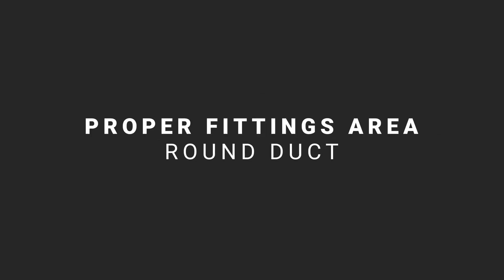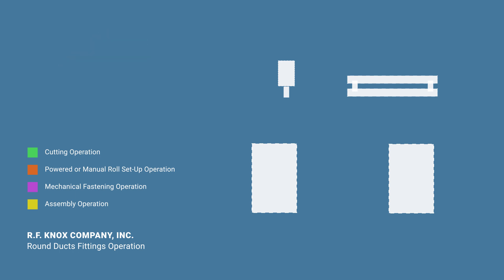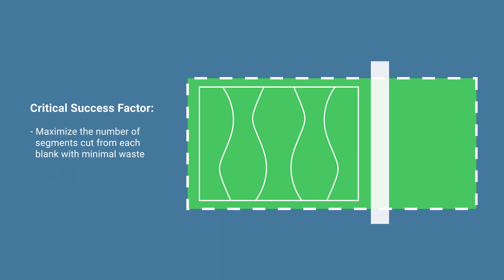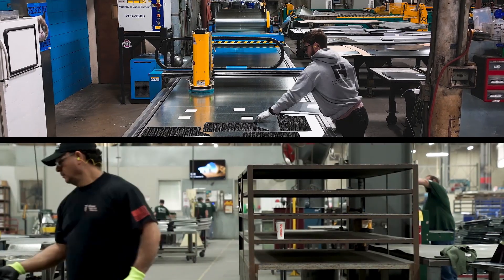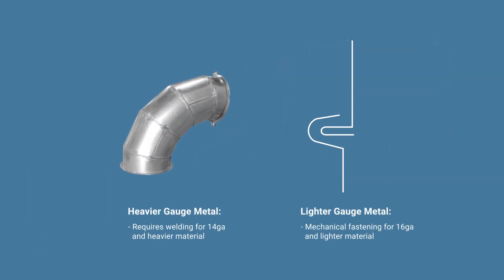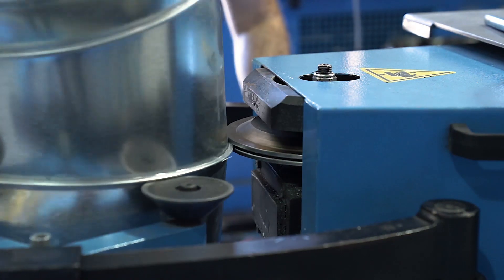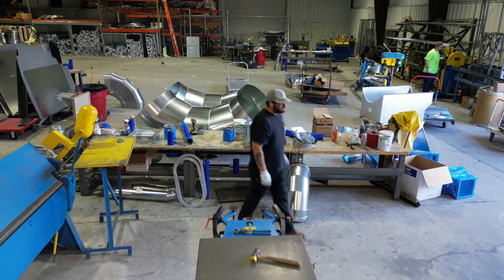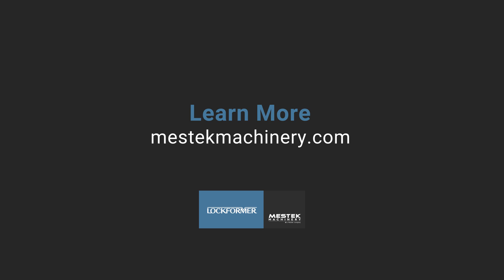Mestek Machinery | Shop Floor Layout for HVAC Round Duct Fittings Fabrication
For an HVAC duct and fittings fabricator, gaining efficiency in the fittings fabrication area of your shop is critical to improving profitability. In this video, we’ll examine how the layout of the shop floor combined with the right automated machinery can help you maximize the productivity and profitability of your round fittings fabrication operation.

As you continue to look for ways to maximize the productivity and profitability of your entire operation, taking a hard look at improving your round fittings fabrication area is a critical step. Of course, every situation and shop is unique, and there are many factors that impact success — from your available square footage to your existing layout, from your current automation machinery to your budget or need for new equipment, and, of course, your goals for improvement. That’s why Mestek Machinery is here to help as you make these evaluations. So when you’re ready, please don’t hesitate to reach out for a no-obligation, 1-on-1 consultation with a Mestek Machinery Technical Advisor. We’d love to get to know you and your operation, get a good understanding of what you’re looking to do, and see how we can help you achieve your objectives.